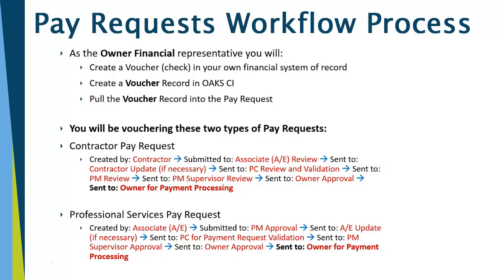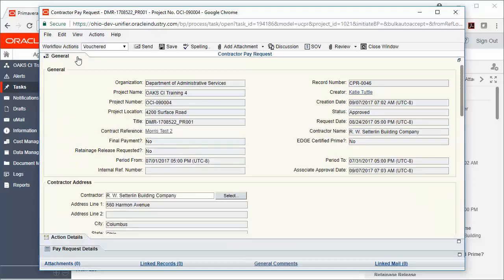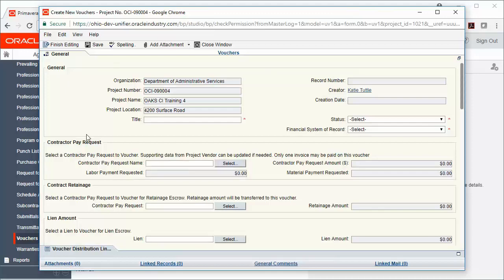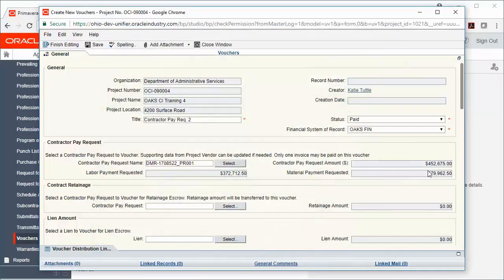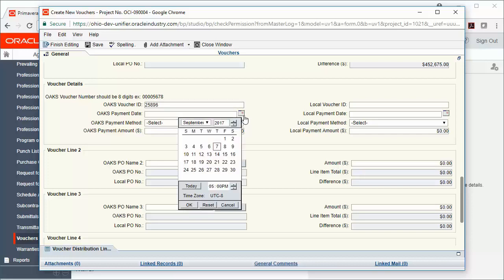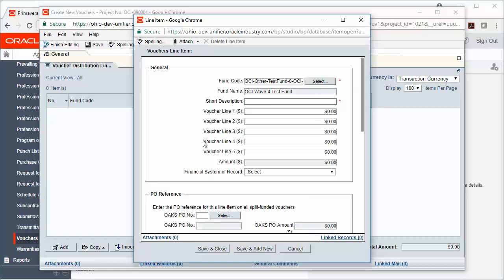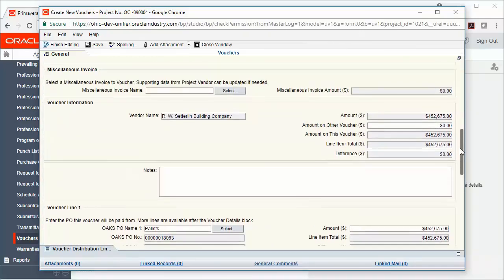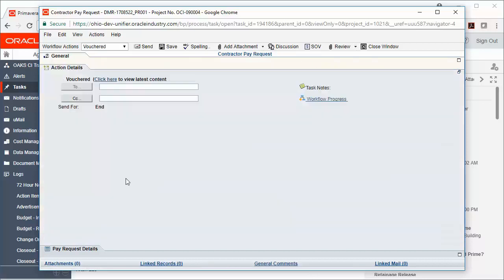Record and Apply Voucher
This video will walk through how to record your voucher record in OAKS CI and plug in into your pay request task.